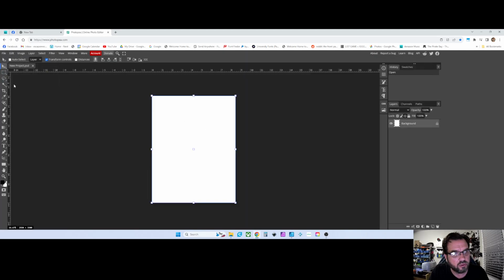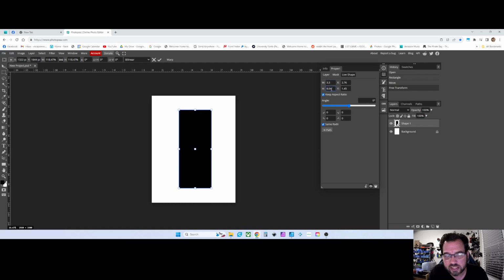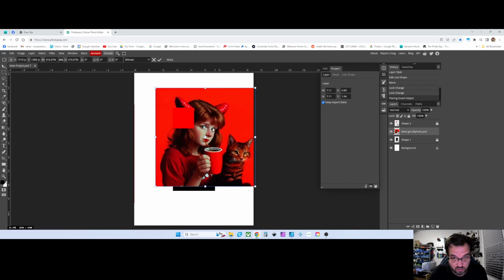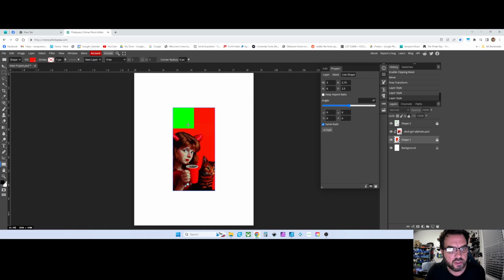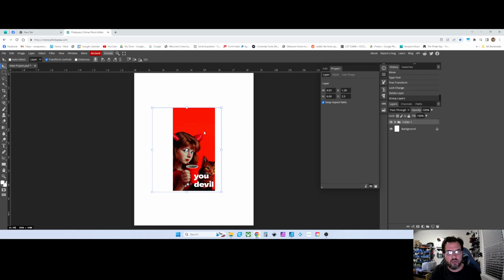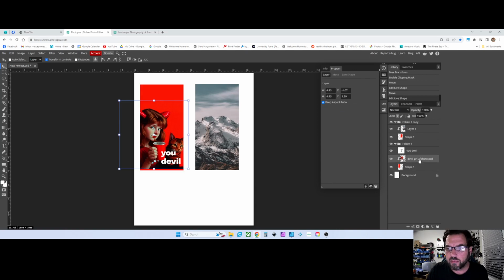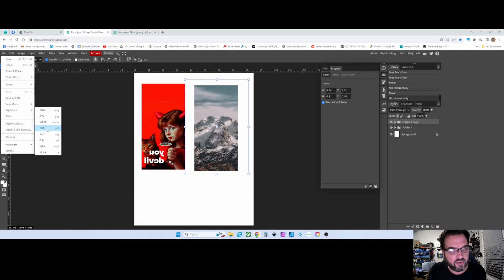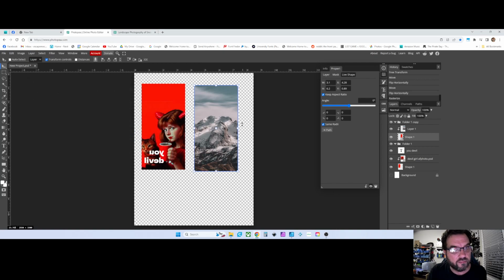phone case tutorial for Jina in photopea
Sublimation template creation for phone case blanks in photopea.